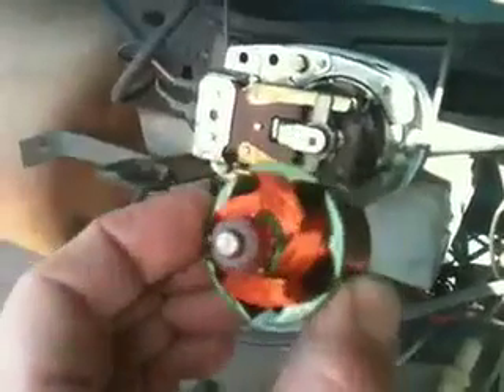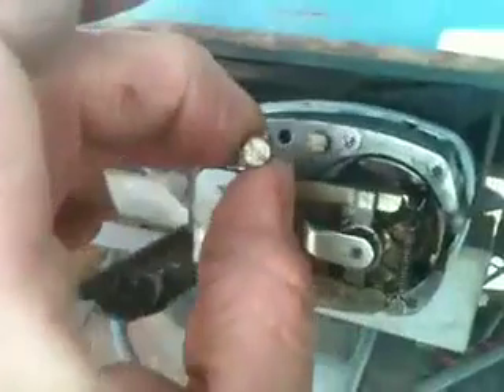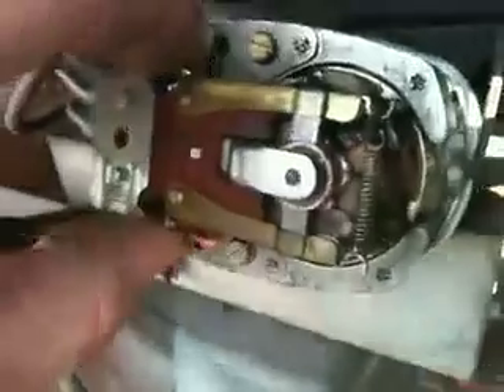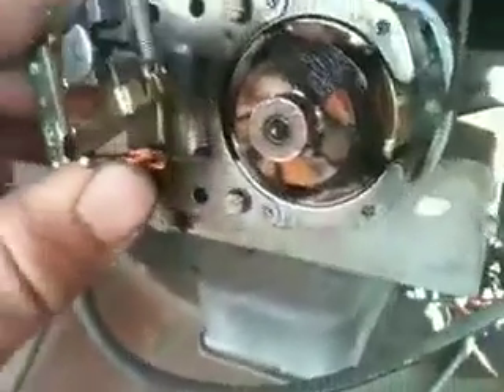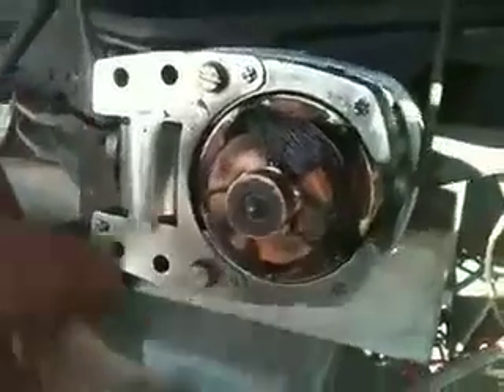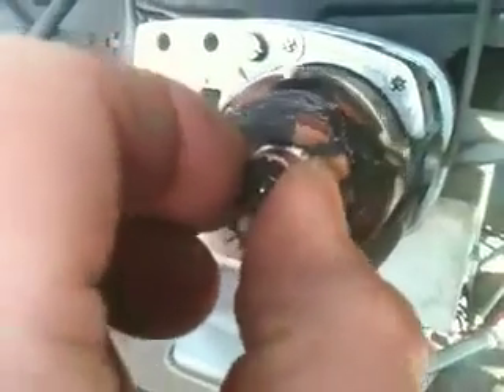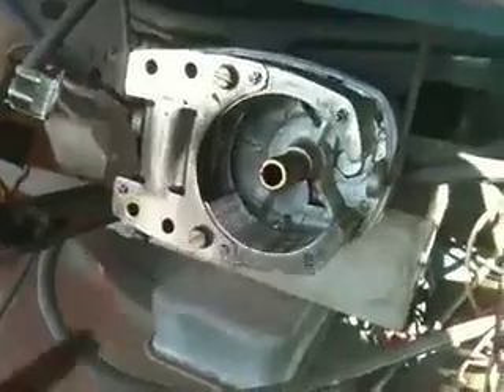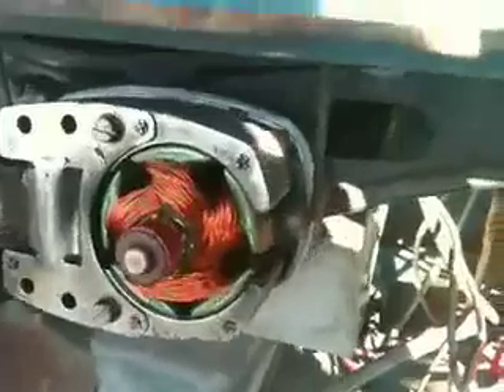VW Bug Changing 6V for 12V Armature.mov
Getting ready for the rain. New Wolfsburg West wiper armatures for early style SWF wiper motors. Easy how-to swap. Eddy and Dave's Garage.